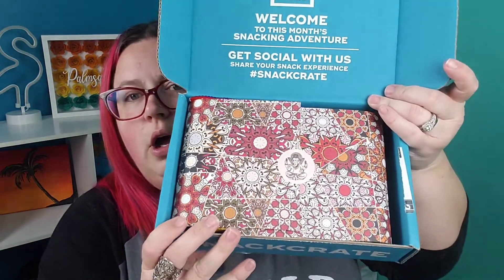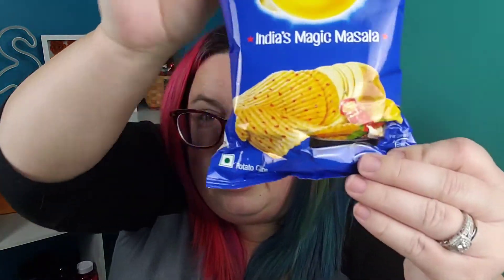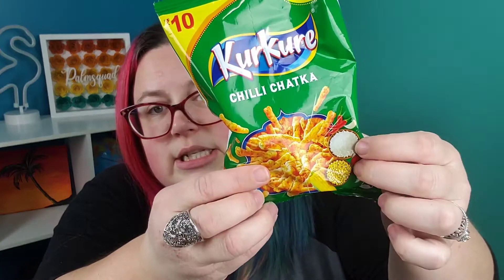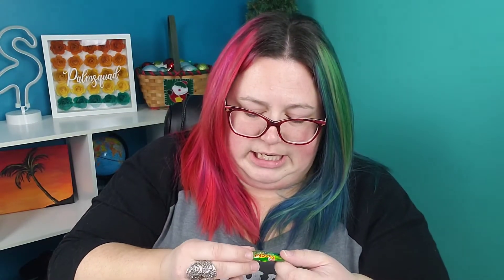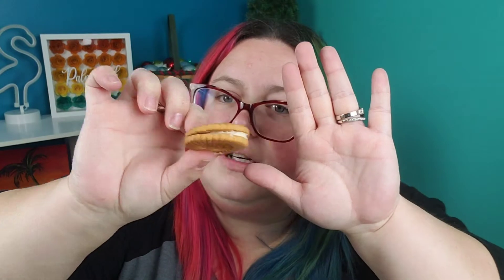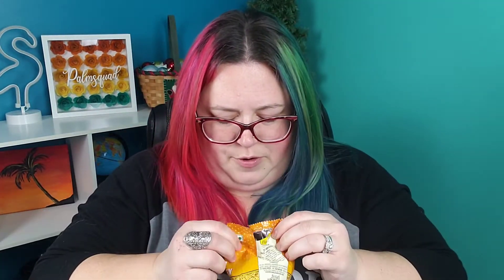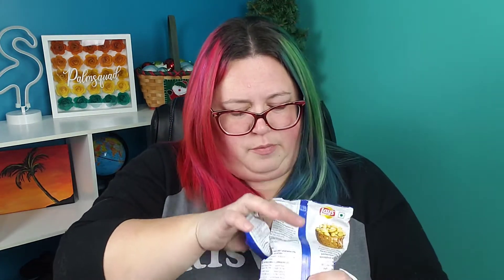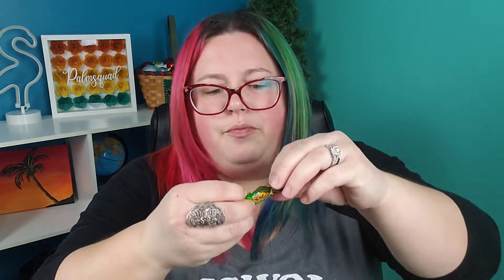SNACK CRATE - India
I unboxed my SNACK CRATE from India.

The snacks were flavourful and I really enjoyed them. Some of them were a little too spicy for me but I gave them to my husband to try and he loved them.

My channel is a real mashup of different things. You'll see all types of randomness here. I will always be honest in my reviews of of subscription boxes and other things I order and test out. I enjoy doing things like makeup & hair tutorials as well as improv style videos like my "Topics From A Hat" series. I may even throw in a random cooking video here and there. I have so many more ideas to share with you all.